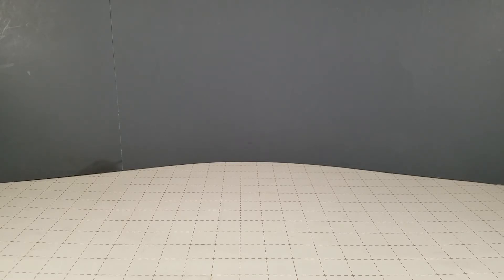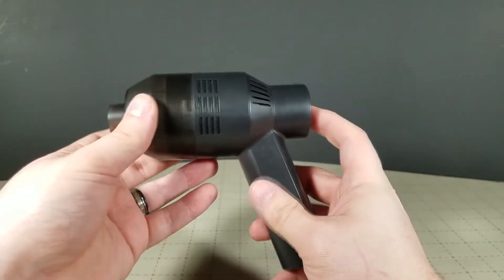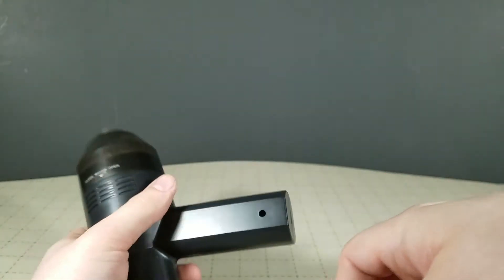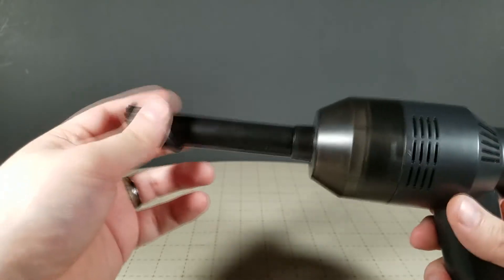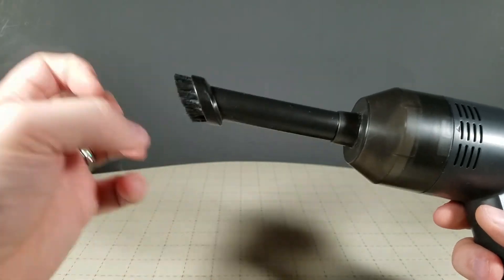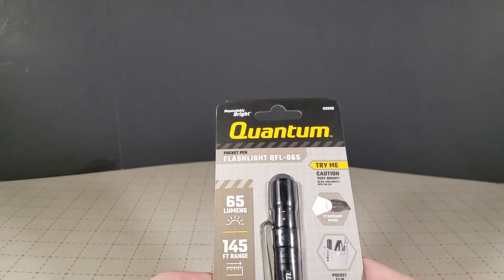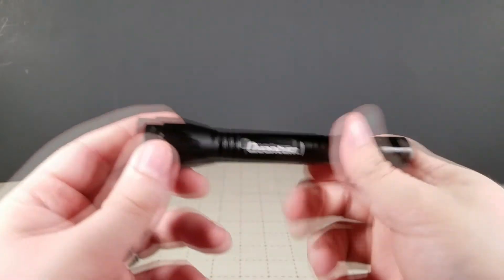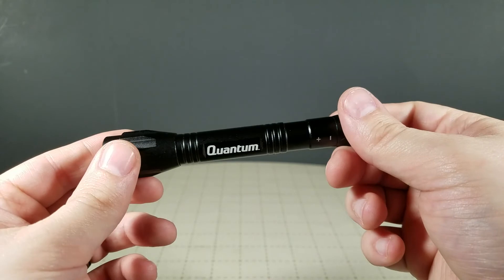The Useful Video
Still looking for a link to the vacuum. Will update if I find it.